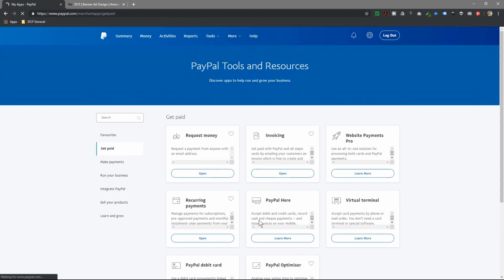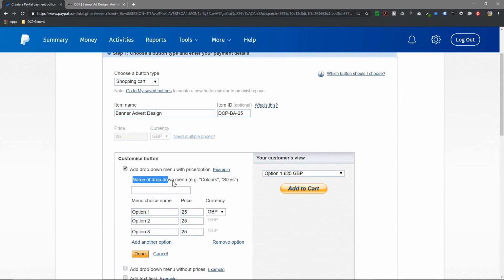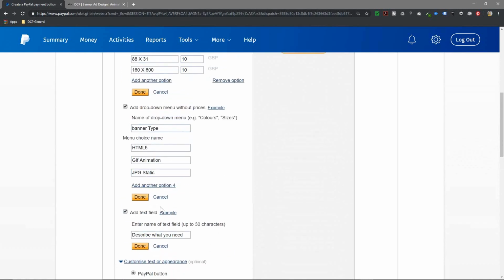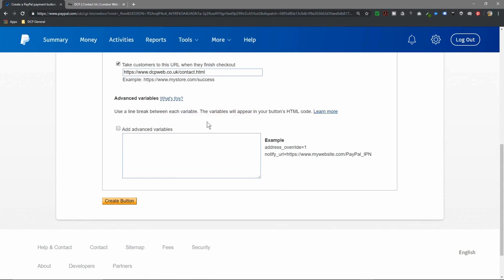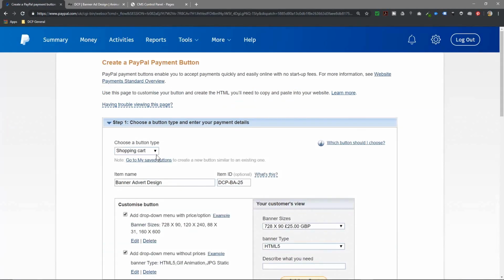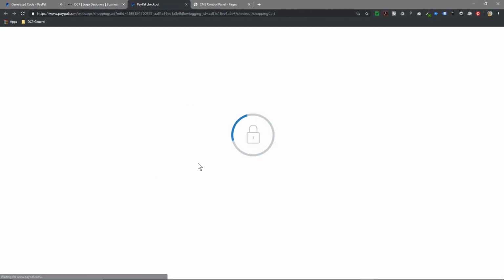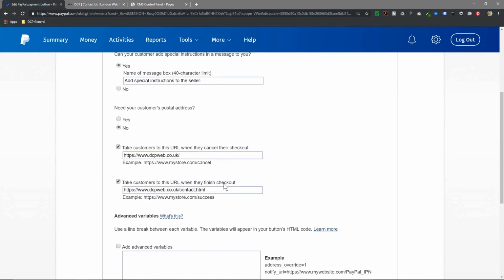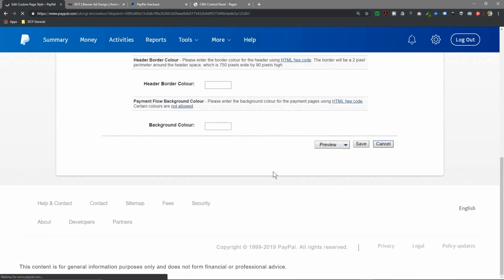How to create a PayPal Shopping Cart Button - [ Take Payments Online ]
In this video tutorial, I will show you how to create a PayPal Shopping Cart button. You will need a PayPal business account to create the Shopping Cart PayPal Button.

I will show you how to add additional features to the PayPal button like Drop Down Menu for different Pricing of a product or a drop-down option for product variations.

I will also show you how to add postage costs. Finally, I will demo the created buttons on my website and show you the shopping cart which your customers will see. How to create a PayPal Shopping Cart Button - [ Take Payments Online ].

How to create a PayPal Invoice - Step by Step Tutorial | How to send an invoice on PayPal